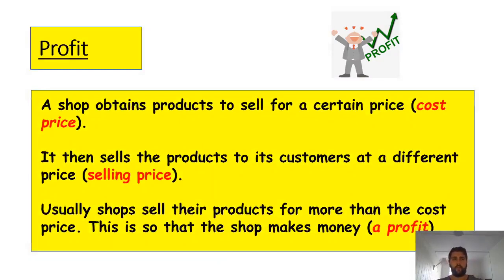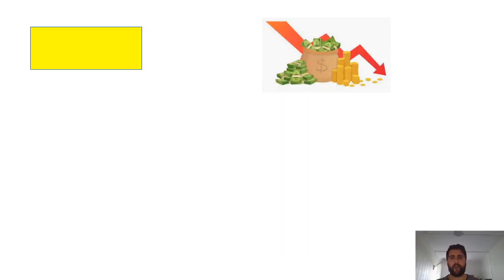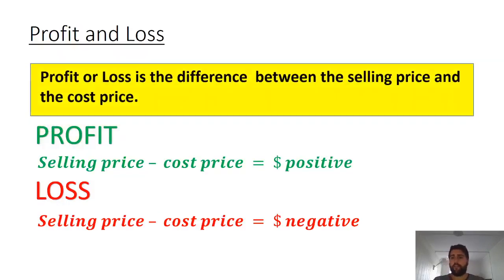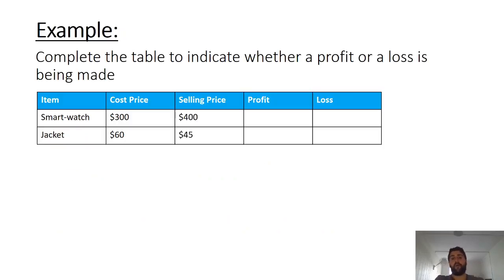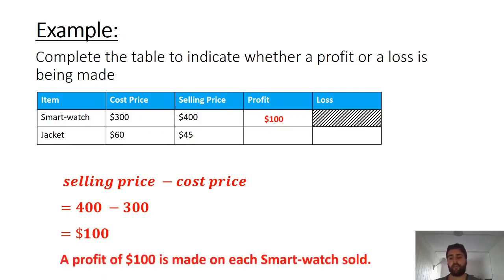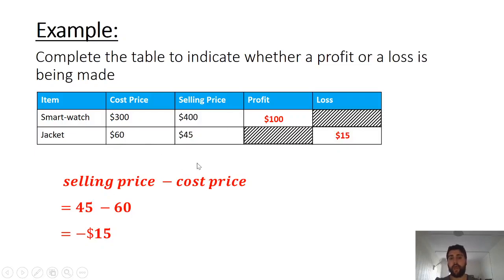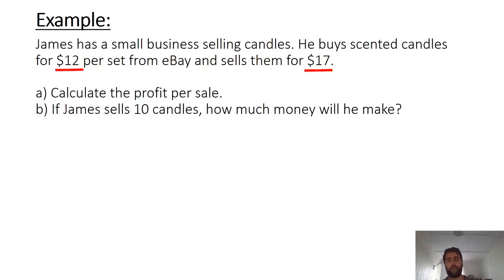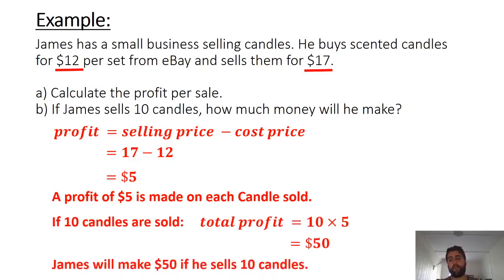Profit And Loss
A short video tutorial on how to calculate profit and loss.